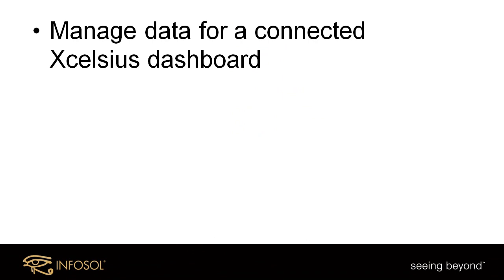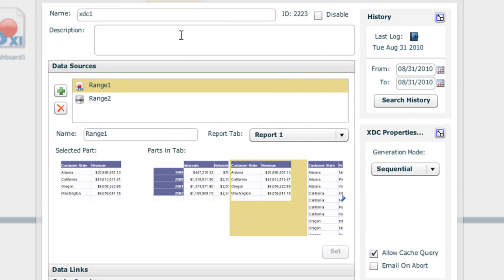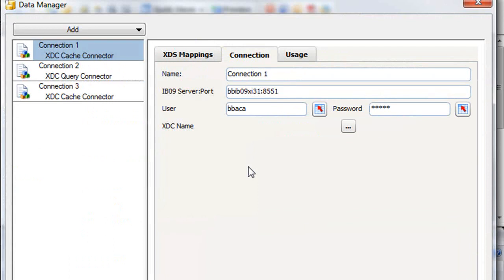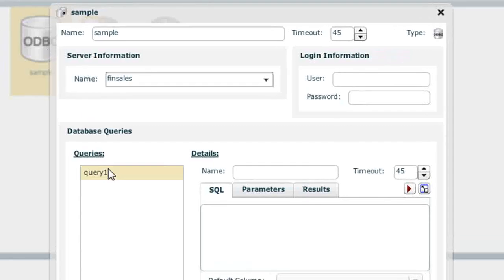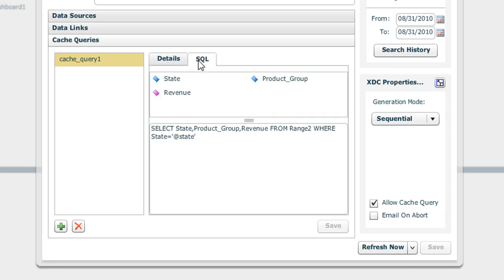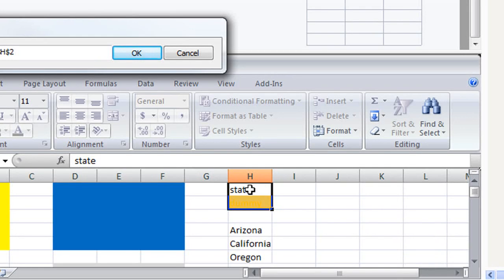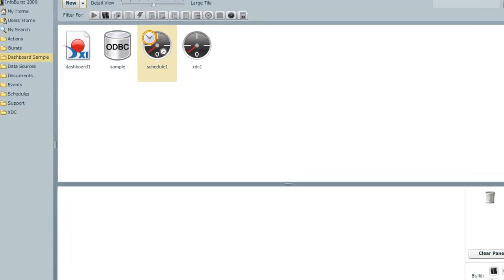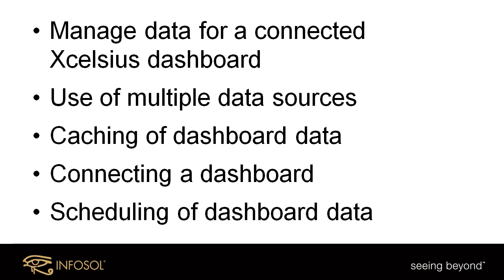Dashboard Data Management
This video discusses the use of InfoBurst to manage data for a connected dashboard.